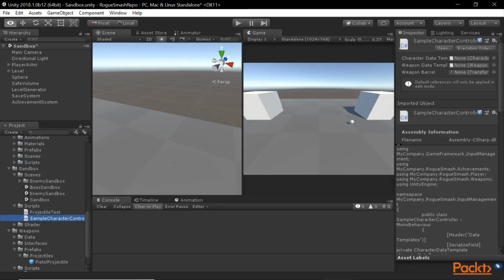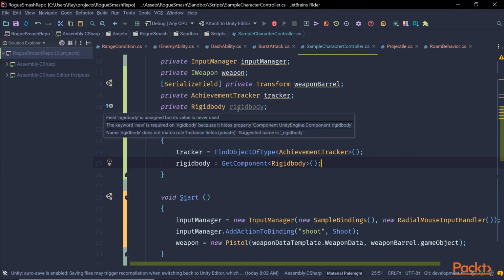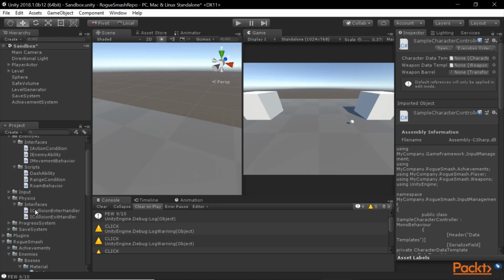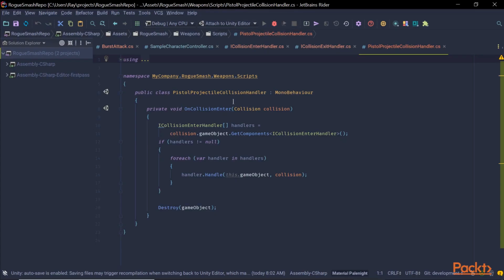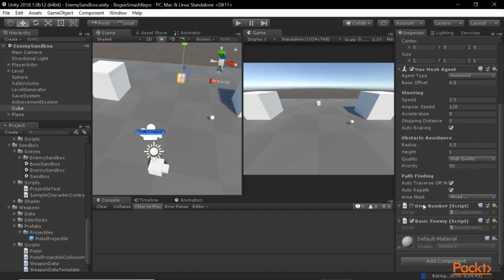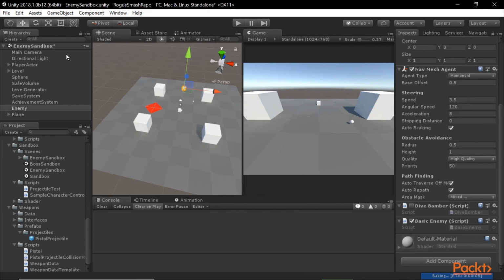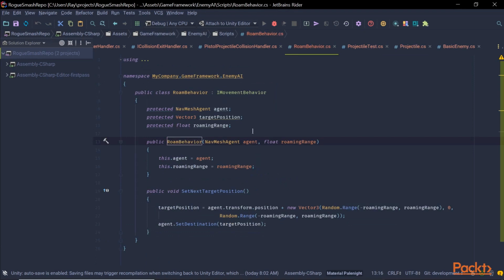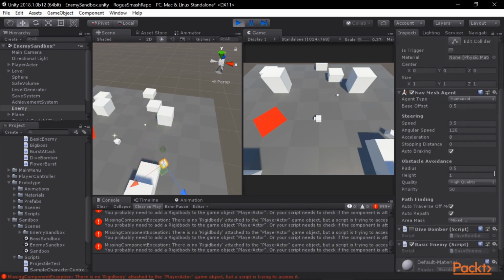Hands-on Game Development with Unity 2018.1: Creat Enemies Abilities – Part 1 | packtpub.com